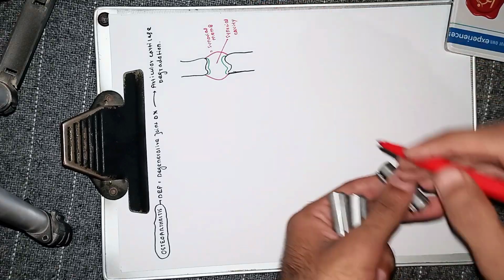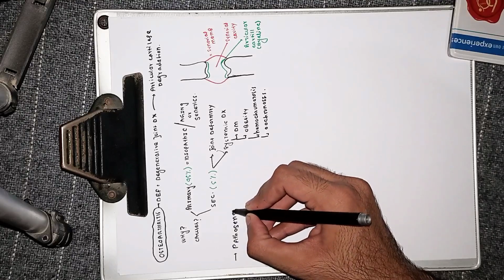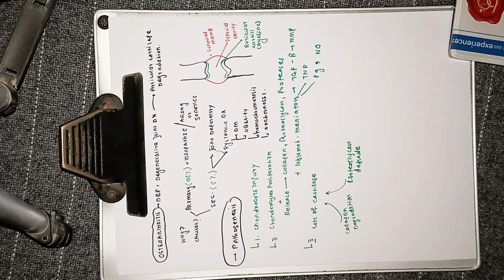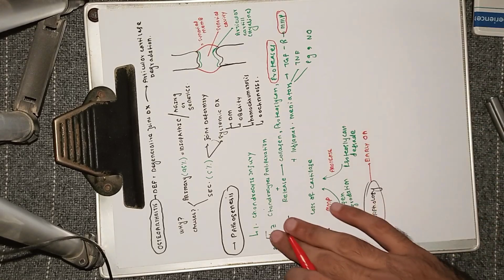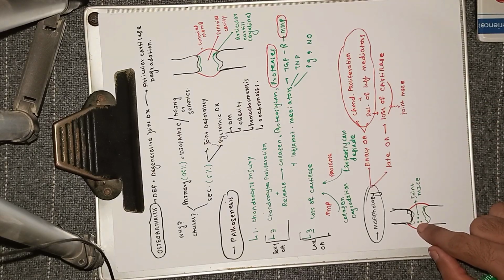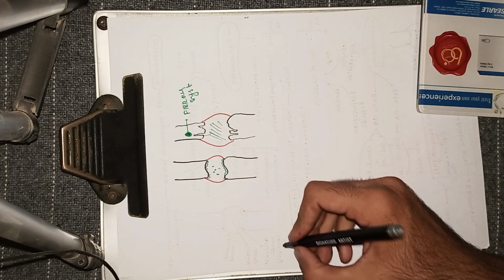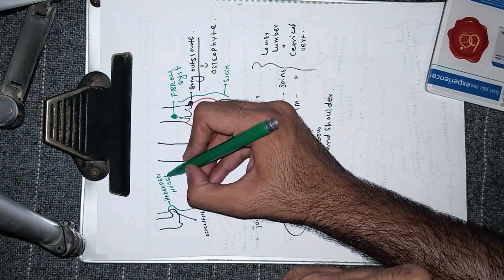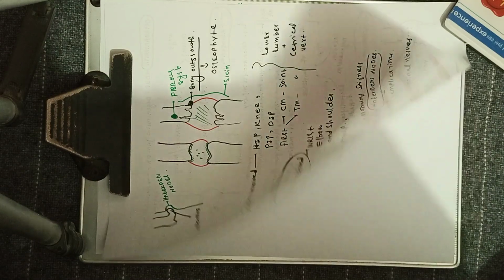OSTEOARTHRITIS |PATHOLOGY| ROBBINS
DR. AHSAAN LECTURES.
YouTube recently changed the way they monetize my content. My channel now needs 4000 hours watch time so it would be awesome if you could show your support by both watching my videos and subscribing to my channel if you haven't already done so."

'Monetizing my videos allows me to invest back into the channel with new equipment so a small gesture from you guys a huge way for me.'

Topic notes are uploaded on community.